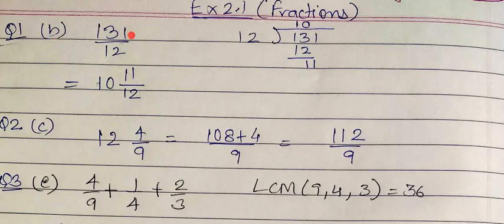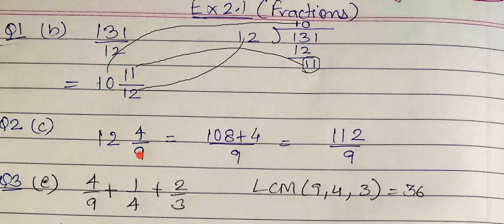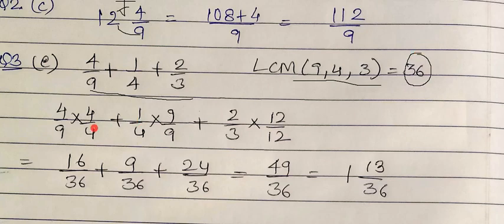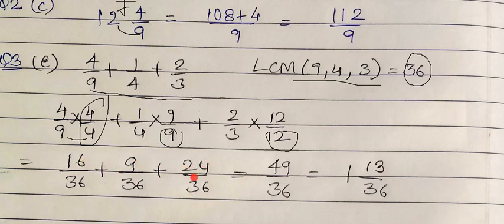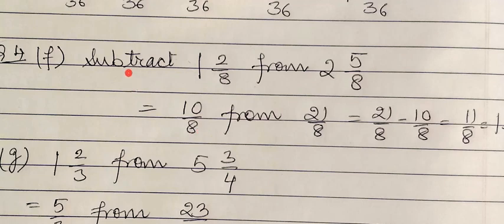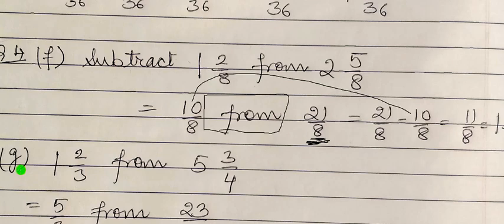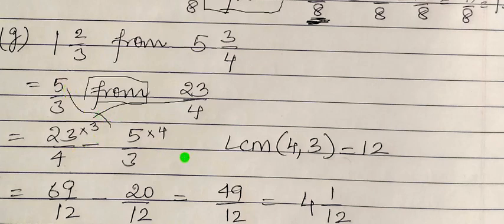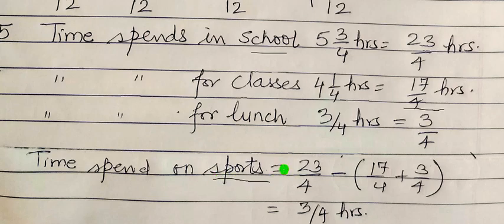Grade 7 mathematics Fractions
by Dr CB Jose working at St Xavier's school Jaipur Rajasthan as mathematics teacher Macmillan publication mathematics chapter 2 CPA